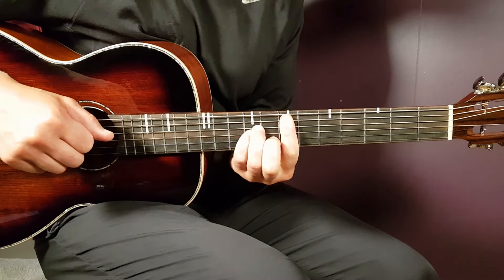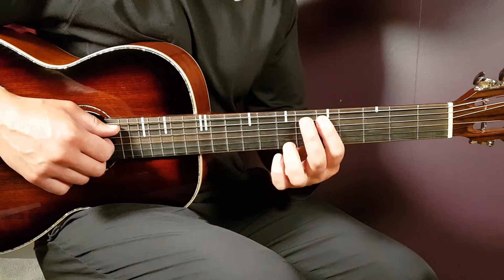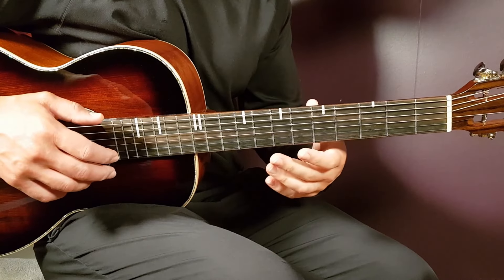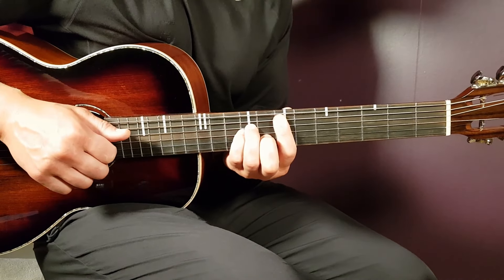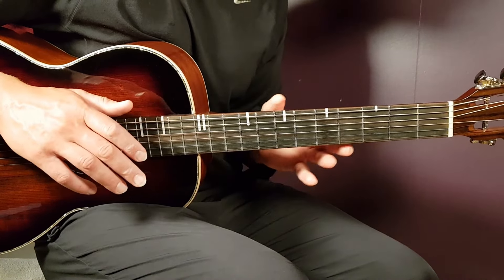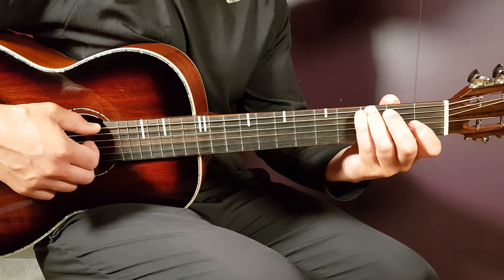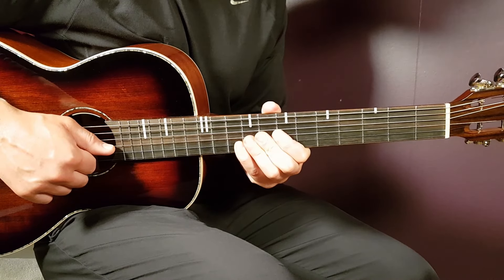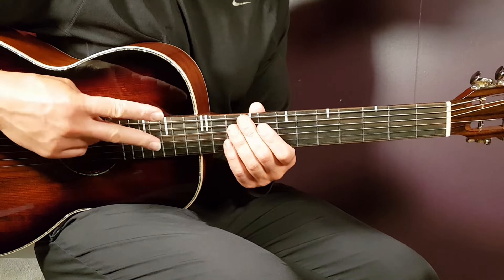Learn 'Who Did You Touch' on Guitar: Easy Montell Fish Tutorial for Beginners!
Mastering “Who Did You Touch” by@MontellFishMusic: Your Ultimate Guide to Learning Music!

Welcome to another exciting lesson where we dive into the soulful vibes of Montell Fish! Today, you'll learn how to play the captivating song "Who Did You Touch." This comprehensive video tutorial will equip you with the skills and knowledge to not only play this track but also enhance your overall music abilities!

#:  Why This Song Matters
"Who Did You Touch" by Montell Fish resonates with many fans thanks to its heartfelt lyrics and unique blend of genres. Whether you are a beginner or an experienced musician, learning to play this soulful track will deepen your musical repertoire. Understanding the music theory behind the song will give you a great opportunity to explore various playing styles and broaden your musical horizons.

#:  What You’ll Learn in This Tutorial:
- Step-by-Step Breakdown: A detailed, easy-to-follow lesson covering the song's chords, melody, and rhythm.
- Finger Placement Techniques: Tips on proper hand positioning and movement to create a flowing sound.
- Mastering the Chord Progressions: Understanding the underlying structure and transitions within the song.

#:  What Makes This Tutorial Unique?
Interactive Learning: This video is designed for engagement! You can play along as I guide you through each section, making it easier to grasp the nuances of the song.

Expert Guidance: Learn from an experienced musician with a passion for teaching. With years of experience, I am here to help you avoid common pitfalls and accelerate your learning process.

Don't miss out on this incredible opportunity to elevate your music skills.

Get Ready to Unleash Your Inner Musician!
Let's make music together and explore the emotional depth of "Who Did You Touch." Whether you want to play it for yourself or perform it for friends and family, you’ll be well-equipped by the end of this tutorial.

If you enjoyed today’s lesson, please consider liking and sharing this video. Your support helps keep these tutorials coming!

#:  🔥 Let’s get started and discover the artistry behind playing “Who Did You Touch”! 🔥